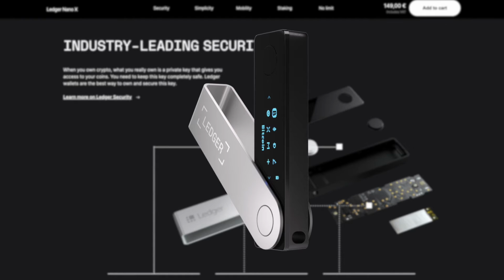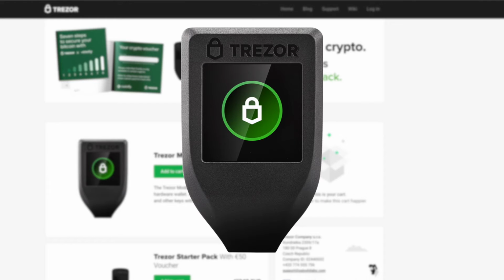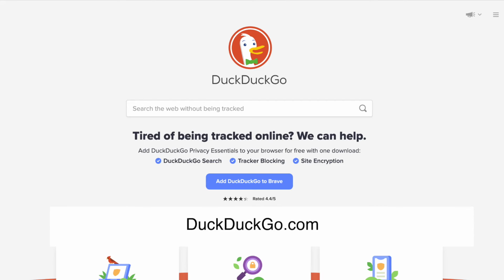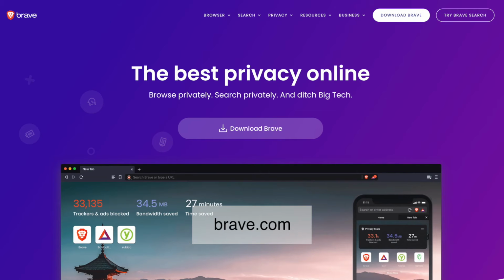Bitcoin & Cryptocurrency Lessons - What YOU need to know (Lesson 15 Crypto Wallet Overview)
Everything Bitcoin & Crypto explained for Beginners in Plain English! | What is Bitcoin & Cryptocurrency?  | How do Crypto and Blockchains work?  | Learn Now!

This 20+ Video Bitcoin and Cryptocurrency Course is here on Youtube to simply and easily explain to Crypto Beginners how Cryptocurrency works. What is Bitcoin What are Cryptocurrencies and What is a Blockchain, all clearly and simply explained in Plain English.

📗 FREE CRYPTOCURRENCY BOOK- These Videos are taken from our Book Bitcoin Blockchains & Cryptocurrency for Beginners.

👩‍🎓 FULL COURSE HERE: If you want to take the full course and learn how to Buy, Sell, Trade, Research and Profit from Cryptocurrency then go to our